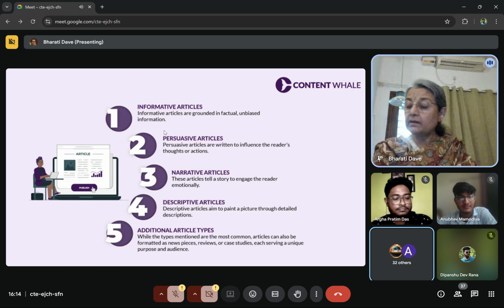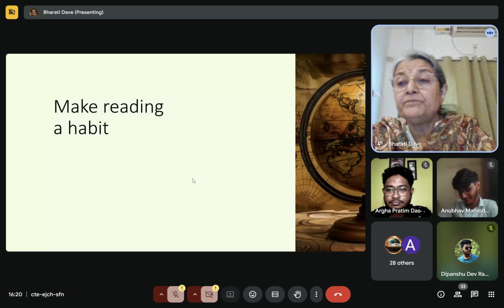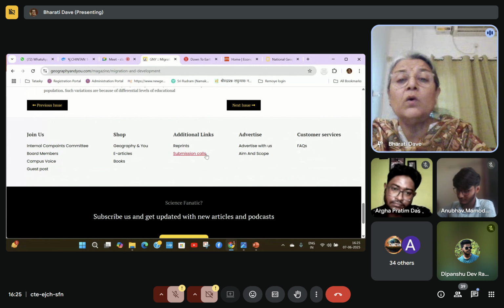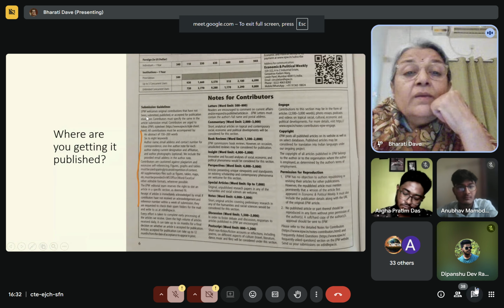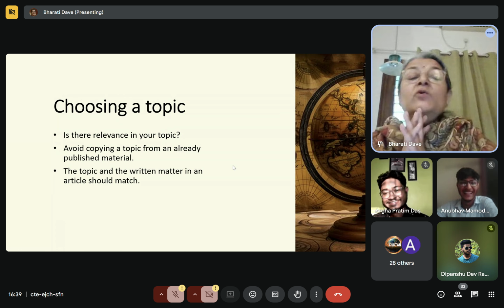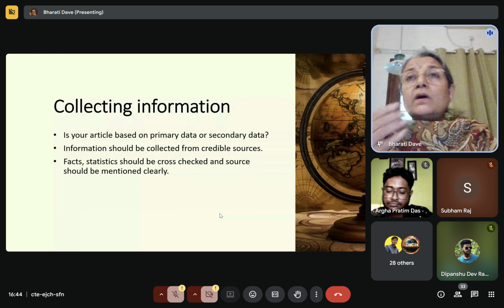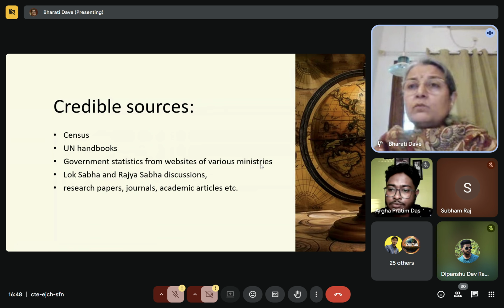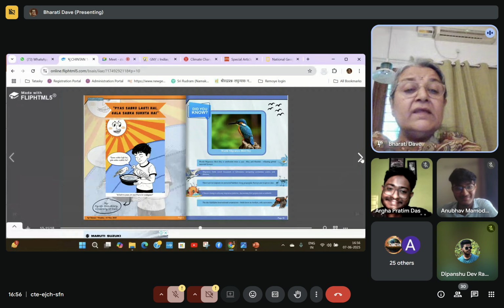Writing a Geographical Article with PROF. BHARATI DAVE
Prof. Bharati Dave is a retired Associate Professor from the Department of Geography, Kamala Nehru College, University of Delhi, with over 35 years of experience in teaching and academic mentoring.

Moderated by Argha Pratim Das | Bhu Chintan